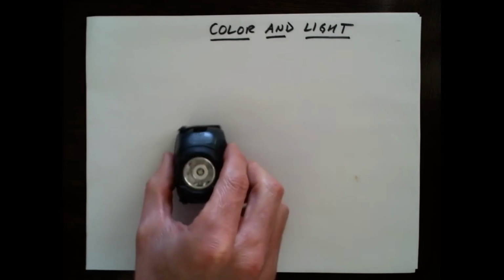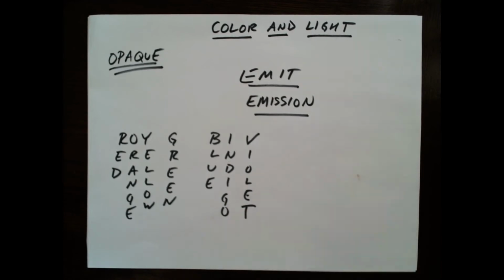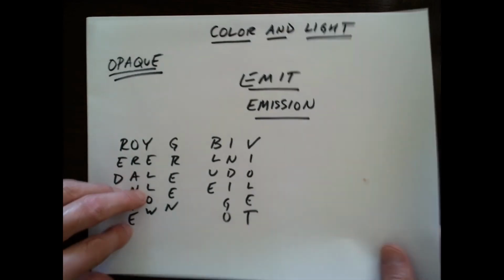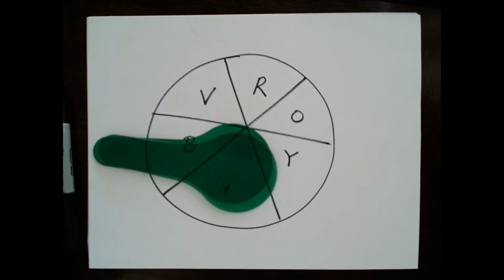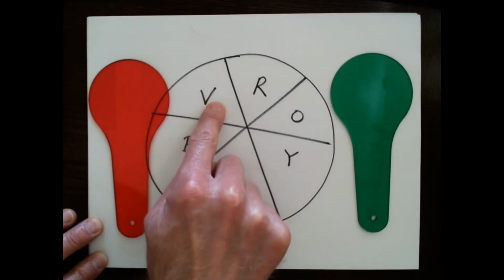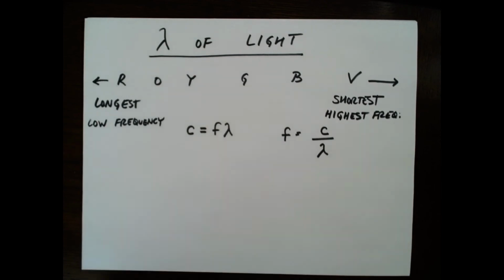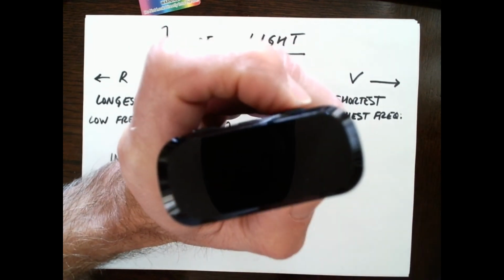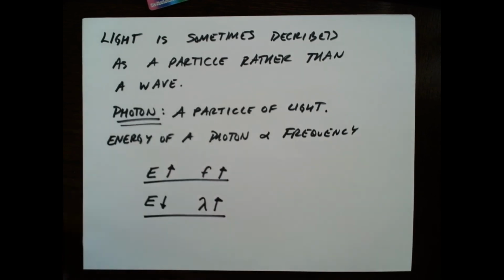Light and Color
Some simple experiments that demonstrate the relationship between light and color.